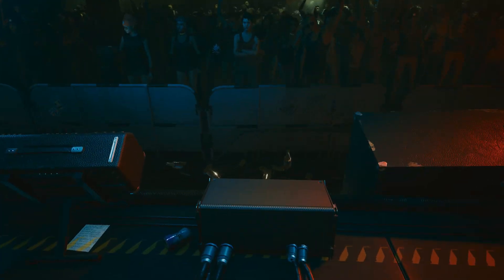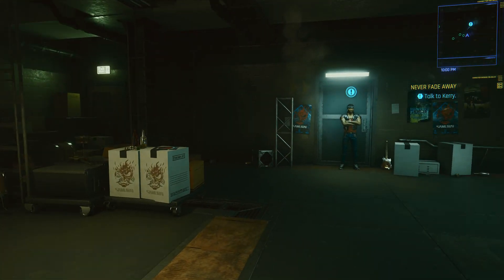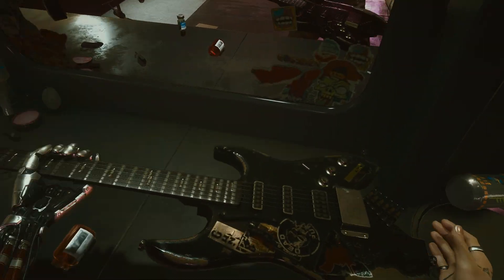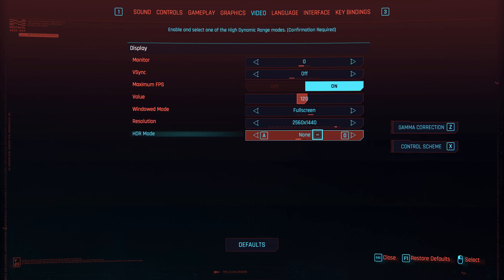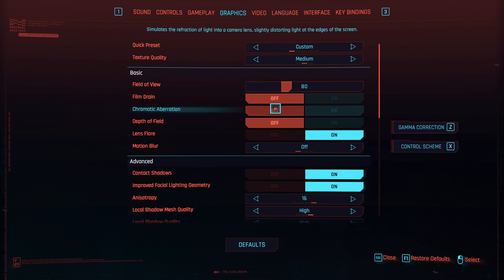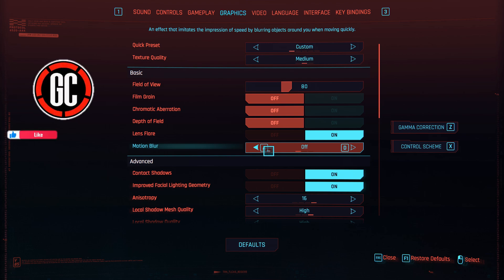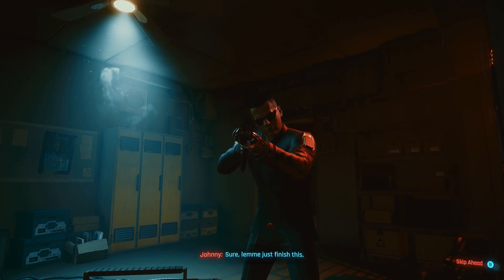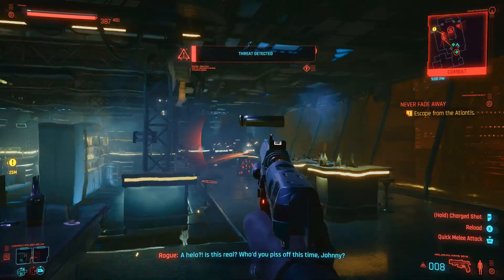Cyberpunk 2077 | Best PC Settings for Recording Content and Streaming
In this video I talk you through the in-game settings that I use to be able to record Cyberpunk content from the same PC that I am playing it on, without losing too much quality. Cyberpunk is a power hungry game and although playing it at ultra settings is fine on my PC, I didn't like my recordings. With a few changes I could still play at ultra settings and record, and you will see how it turns out in the video. Please take note, the final product is still not as I was seeing it and has much lower frames, but it is in a very acceptable state for uploading. Once done with this video you can checkout my Cyberpunk 2077 playlists below;